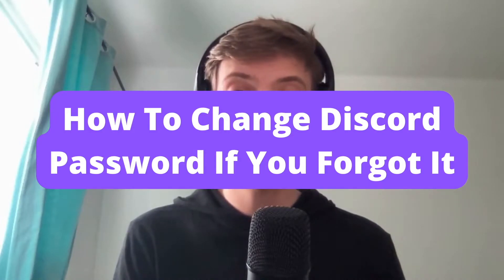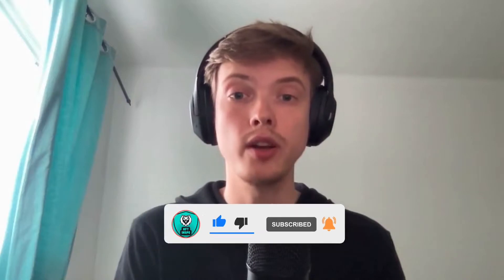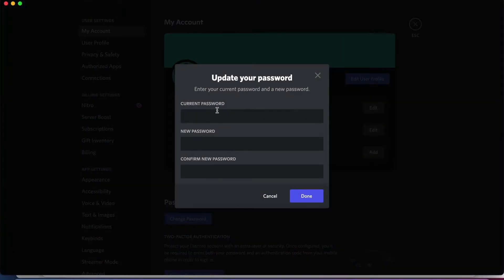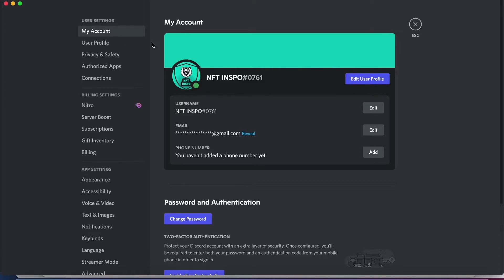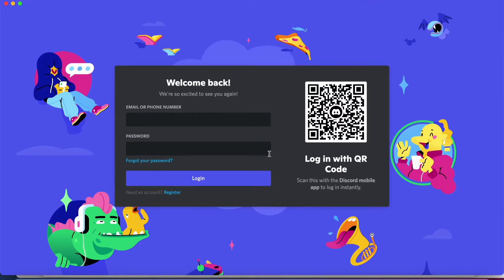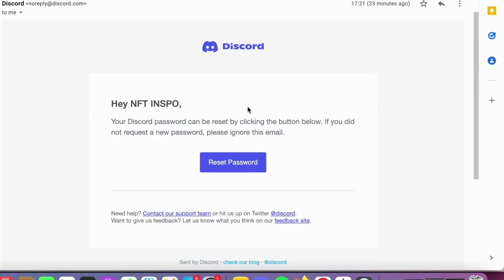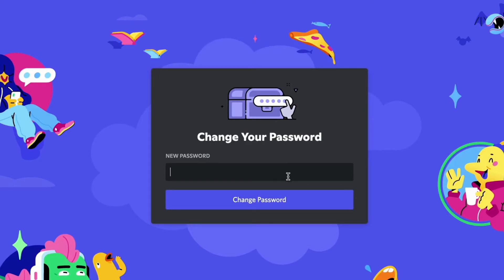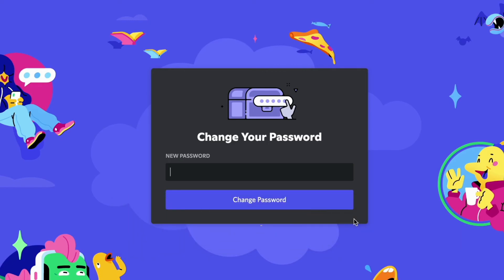How To Change Discord Password If You Forgot It (EASY 2022)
In this video I will show you how to change discord password if forgotten. After you have watched this you will know how to reset discord password. This video will help you if you forgot discord password.

This is a tutorial on how to change discord password